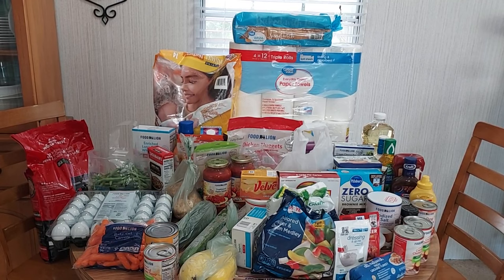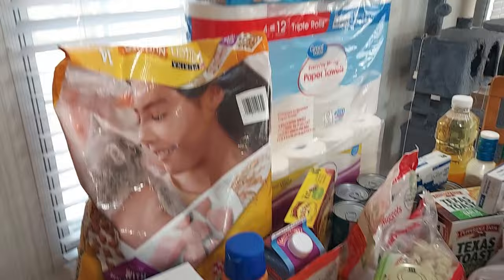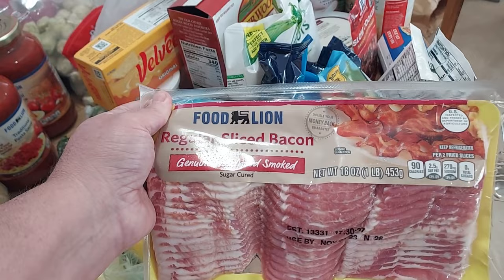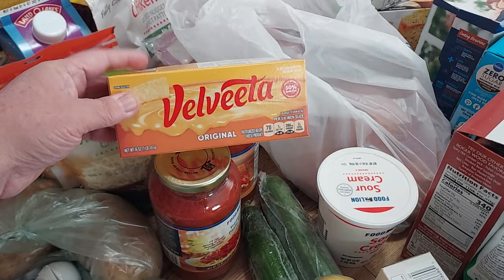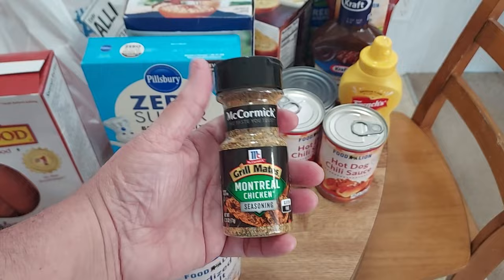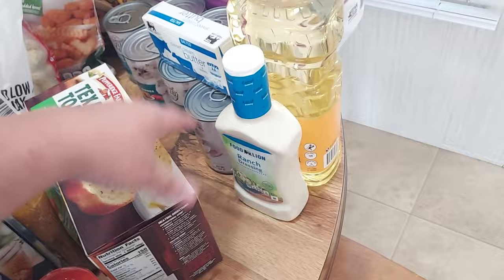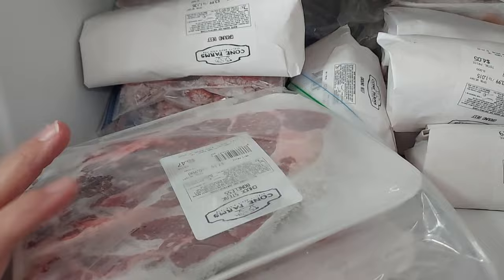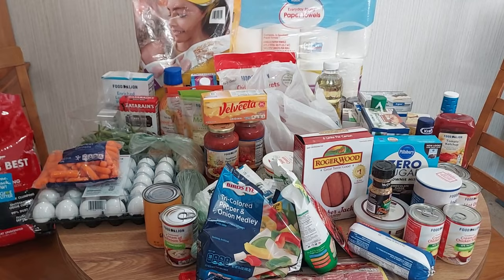Foodlion Grocery Haul | Walmart Haul